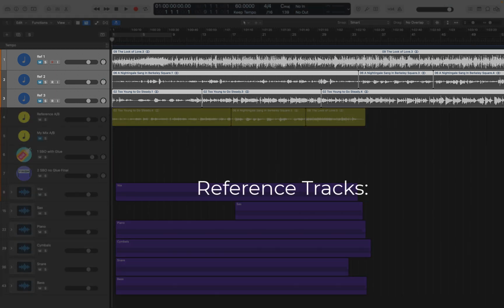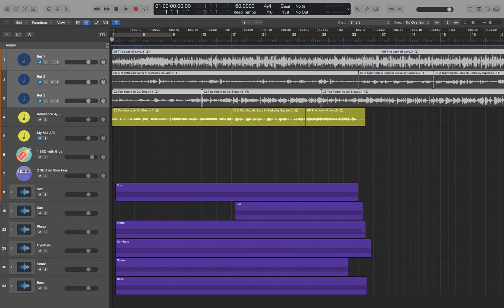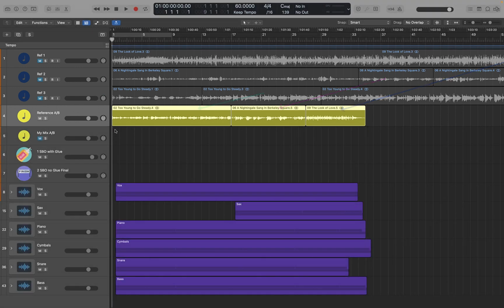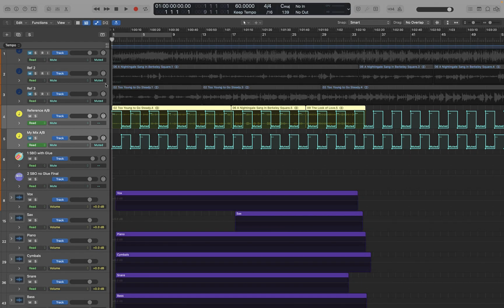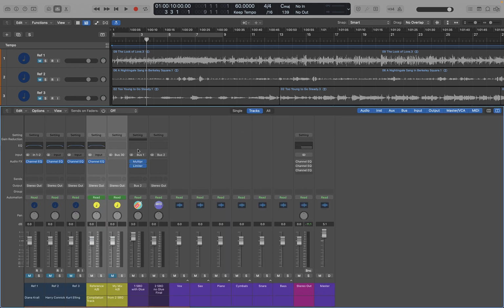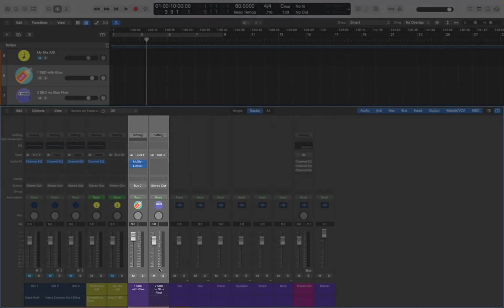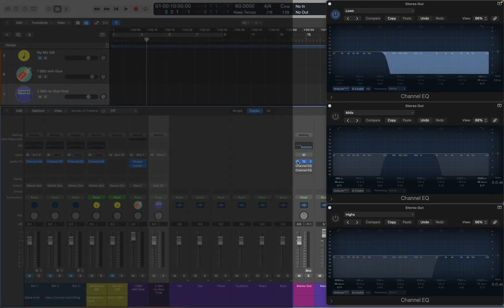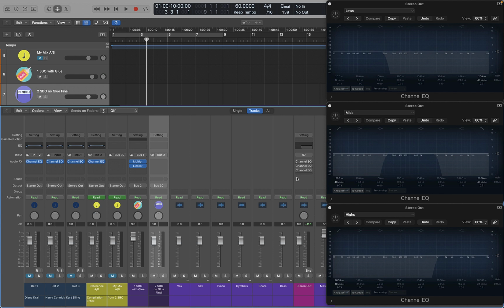The Revolutionary Checkerboard A/B Mixing System by Gary Gray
"The Revolutinary Checkerboard A/B Mixing System by Gary Gray has been spreading throughout the music industry for several years -- and has recently picked up the pace, with hundreds of producer/engineers as well as singer/sonwgriters and musicians using it on every continent. Learn this amazingly effective and powerful system that improves your perception of hearing the more you use it - and if followed, helps you consistently create masterpiece recordings. To be certified in its use and to receive a Masterpiece Recording Certificate, go to teammusiclicensing.com."

- Gary Gray, Voting Member of the Grammy Recording Academy and Founder and CEO of TEAM.

Gary has earned many awards, including a #1 Billboard album as co-producer and mastering engineer in August of 2024. See Gary featured as special guest on the Inner Circle Podcast, hosted by music industry icon Bobby Owsinski